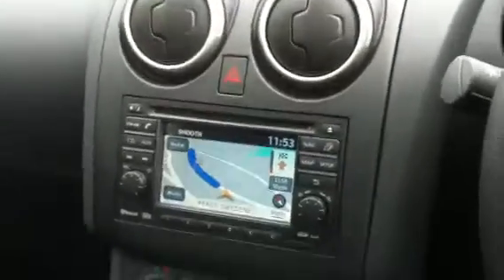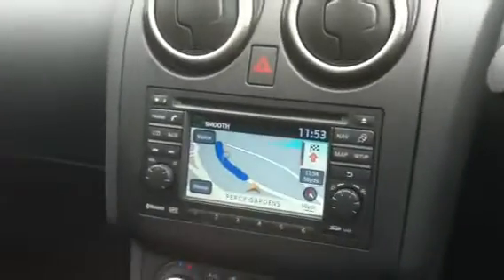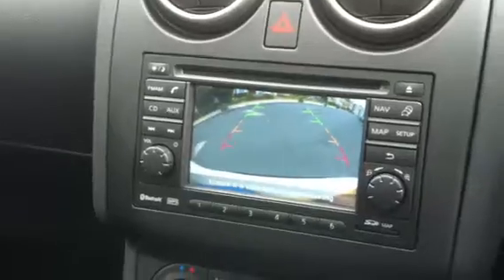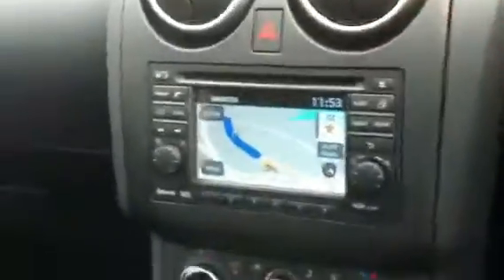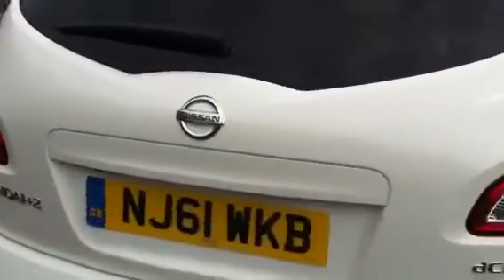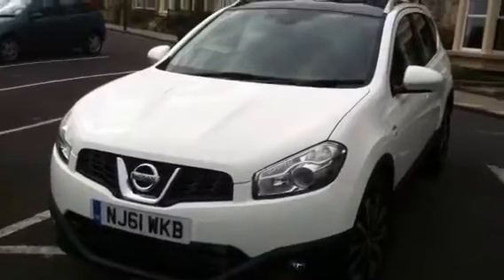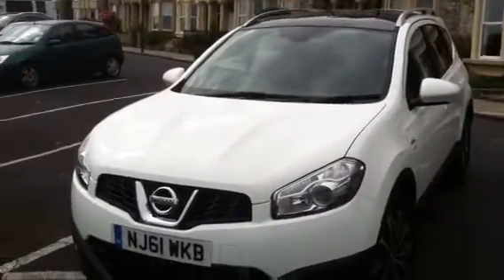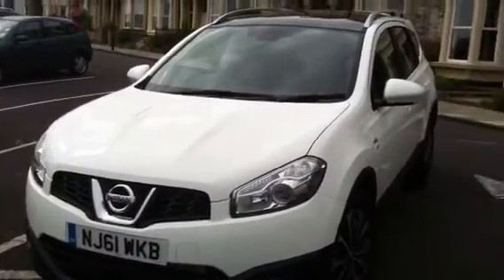New Kleeneze toy